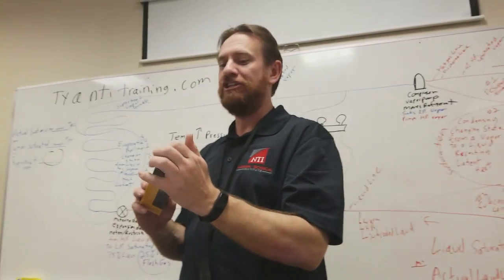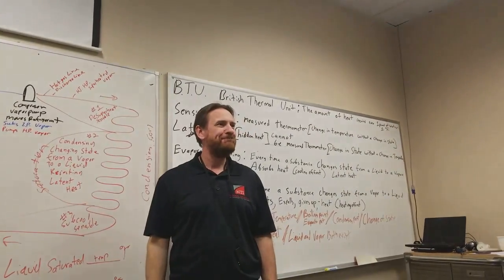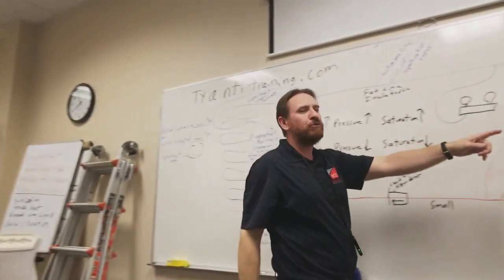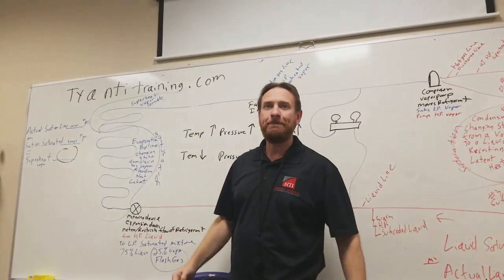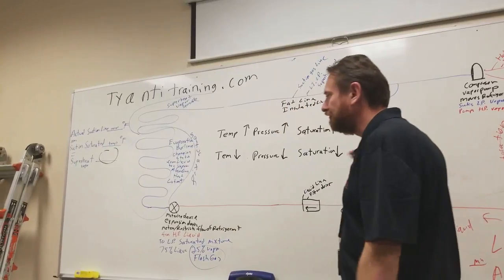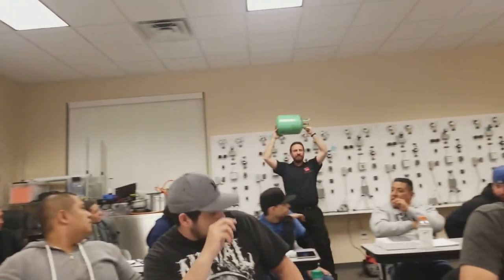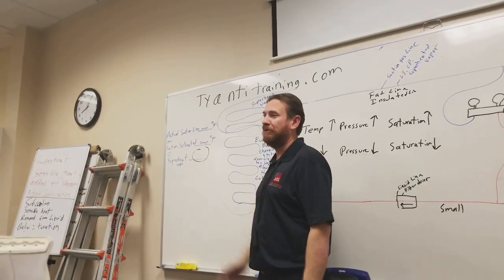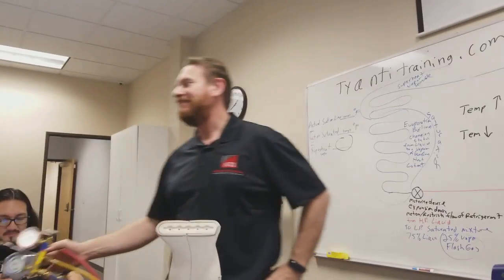Temperature/pressure/saturated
Temperature/pressure and Saturated temperature